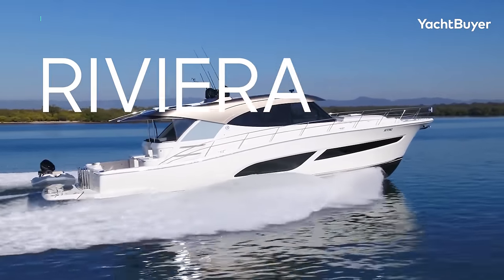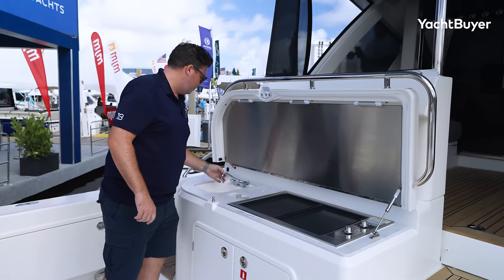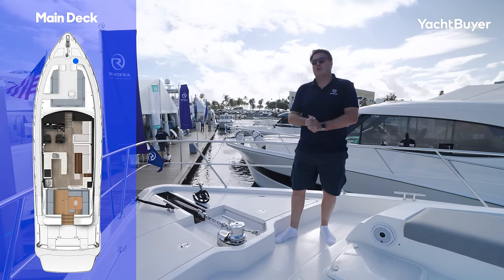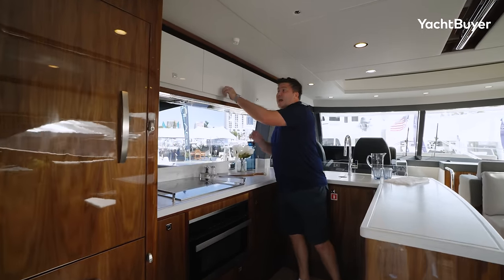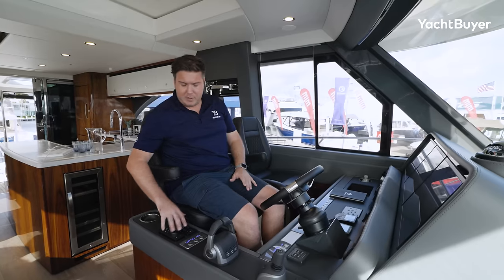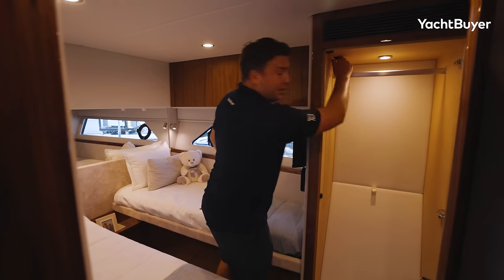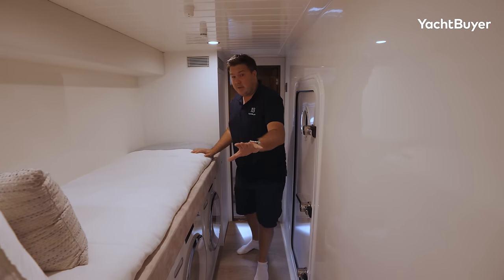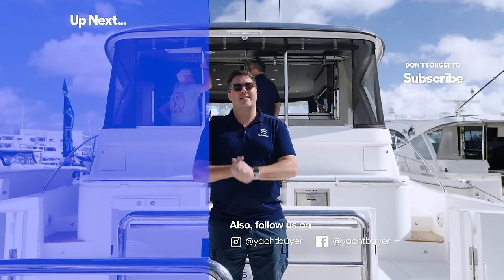What makes the Riviera 585 SUV So GOOD? A Comprehensive Tour & Review by YachtBuyer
Is the Riviera 585 SUV the best 60ft coupe on the market?

In this in-depth tour and review, Jack Haines finds out what makes this Australian-built coupe such a successful formula.

Riviera’s are boats designed to be used with deep-vee offshore hulls and strong performance. The 585 SUV will top out at 35 knots with the largest IPS1350 motors with 1,000hp on each side.

The exterior is a great mix of leisure space and well-designed areas for watersports and fishing. The lower cockpit is wide and packed with storage and with options for rod storage and live bait wells is perfectly suited to casting rods and fighting fish. The raised mezzanine deck is well-shaded and ideal for alfresco dining close to the galley.

Inside, the boat rings with quality and practical detailing. The woodwork is outstanding, as is the practical detailing. With the galley aft and the lounge area forward, there is a home-from-home feel to the saloon, which is packed with storage space and natural light from the huge saloon windows.

Below deck, there are three good cabins including a VIP ensure forward and a twin with sliding berths that switch between two single beds or a double at the touch of a button. The owner’s suite is amidships and it has direct access to a utility space/crew cabin which lies between the cabin and the engine room.

Capacity - 7 guests; 1 crew
Engines - Volvo Penta IPS1350 1,000hp
Top speed - 35 knots
Price - From $3.1 million ex VAT

Range - 400nm @ 27 knots

Timestamps
00:00 Intro
00:44 On Deck
02:03 Side & Foredeck
03:56 Cockpit
04:46 Interior
05:33 The Galley
06:45 Helm Station
07:50 Performance & Range
08:32 Accommodation
08:53 VIP Cabin
09:55 Owner's Cabin
10:51 Engine Room